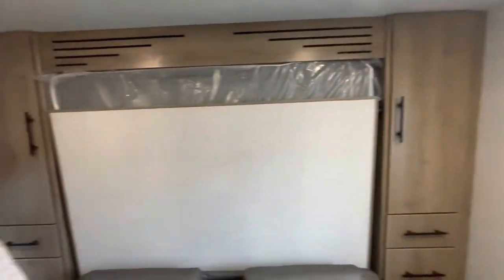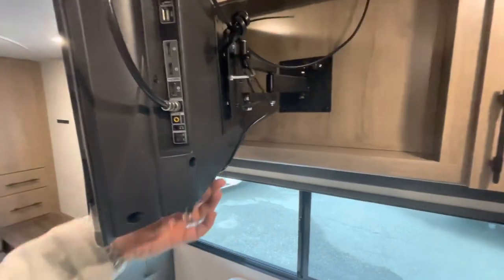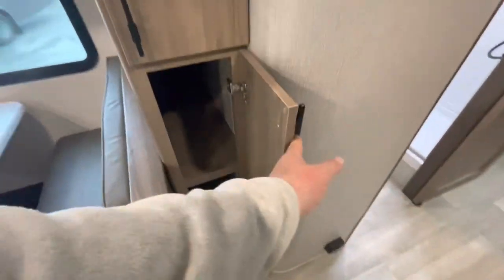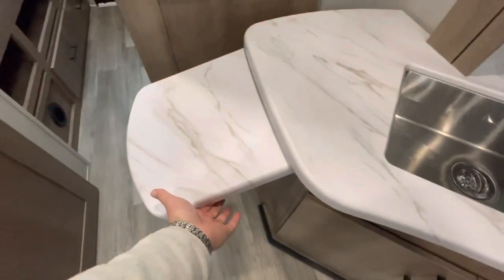NEW 2023 GRAND DESIGN IMAGINE XLS 25BHE TRAVEL TRAILER MURPHY BED BUNK BEDS Dodd RV WALKTHROUGH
Scott Hudgins
Yorktown Va

6,412 lbs. empty weight
823 lbs. hitch weight
29' 11" overall length
10' 10"  height
43 gal fresh water
45 gal gray water
37 gal black water
Solar panel
Single Slideout
Murphy Bed
4 bunk beds
22' power awning